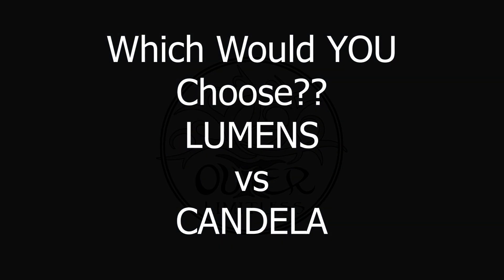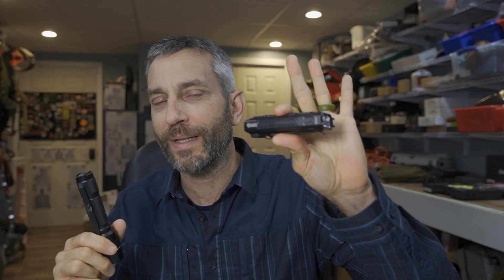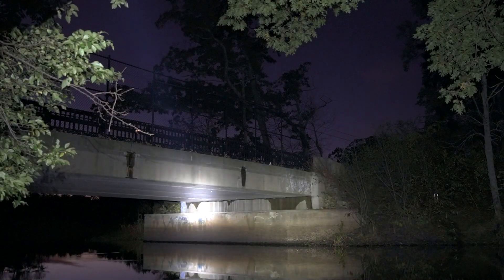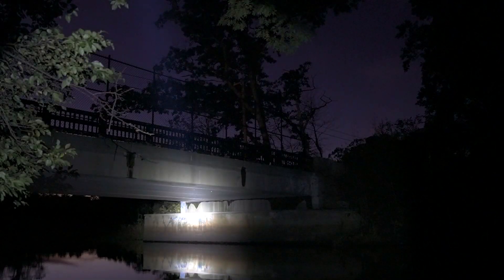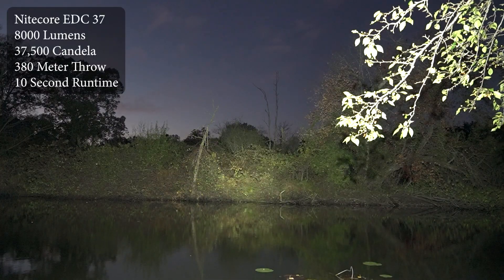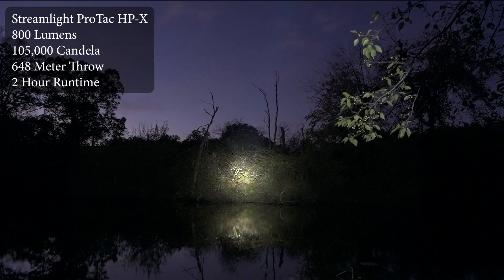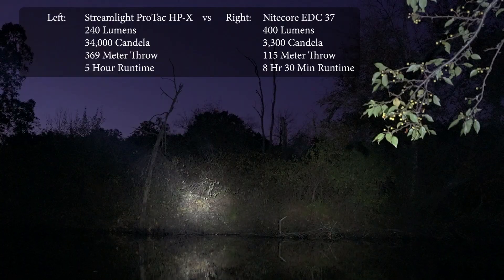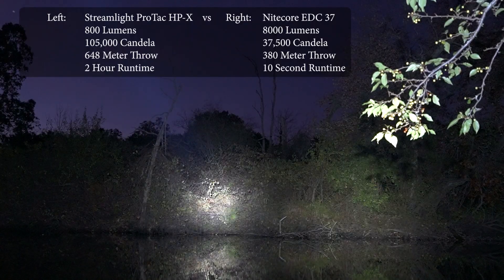Which Light Wins? Lumens vs Candela Performance! Nightcore EDC37 vs Streamlight ProTac HP-X!!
Hey everyone — Eric from Outer Limitless Lights!
Today we’re putting two powerhouse flashlights head-to-head in a lumens vs candela showdown.
It’s the Nightcore EDC37, a compact 8,000-lumen burst monster, versus the Streamlight ProTac HP-X, a purpose-built high-candela beam with 105,000 cd and exceptional runtime.

In this real-world test, I break down:
🔦 Lumens vs Candela — what actually matters in the field
⚡ Nightcore EDC37 (8,000 lumens / 37,550 cd) vs Streamlight ProTac HP-X (800 lumens / 105,000 cd)
🔥 Thermal regulation & runtime endurance
🌙 Beam pattern, distance, and hotspot intensity
🧊 Thermal-camera test — heat vs efficiency
💪 Which light works better for EDC, self-defense, and outdoor use

So what do you value most — a massive blast of lumens or the tight, long-throw beam of candela?
Let’s find out which light really performs.

📦 Lights Featured:
• Nightcore EDC37
• Streamlight ProTac HP-X – [insert link]

⏱ YouTube Chapter Timeline

00:00 – Intro & topic overview
00:32 – Nightcore EDC37 vs Streamlight ProTac HP-X introduction
01:06 – Specs comparison (lumens vs candela)
02:00 – Testing setup & method
02:15 – Outdoor beam demo #1 – Lumens vs Candela
03:00 – Heat buildup & runtime discussion
04:04 – Why Streamlight’s high-candela design matters
05:03 – Nightcore beam shots (8,000 lumens burst)
06:09 – Streamlight beam shots (800 lumens tight hotspot)
07:09 – Thermal effects & sustained brightness
08:09 – Low-output comparison (100 lm vs 45 lm)
08:41 – Mid-range comparison (400 lm vs 240 lm)
09:05 – Lumens vs Candela summary
09:29 – Thermal-camera heat test
11:14 – Final thoughts – Why Candela wins for real-world use
11:53 – Closing remarks & thank-you